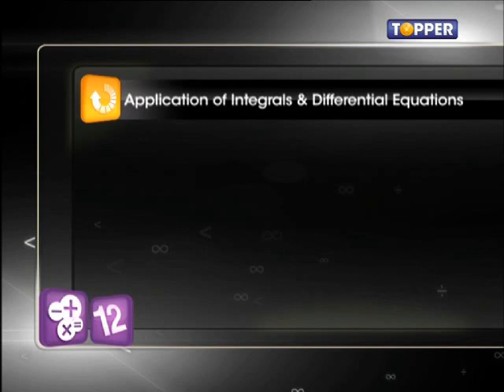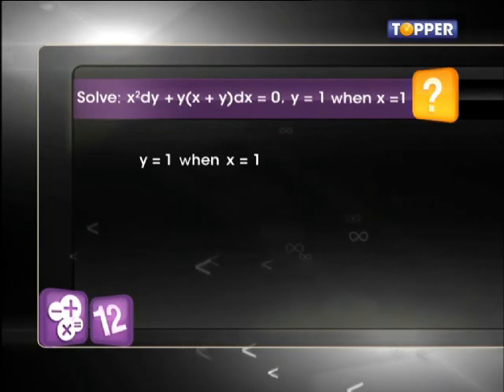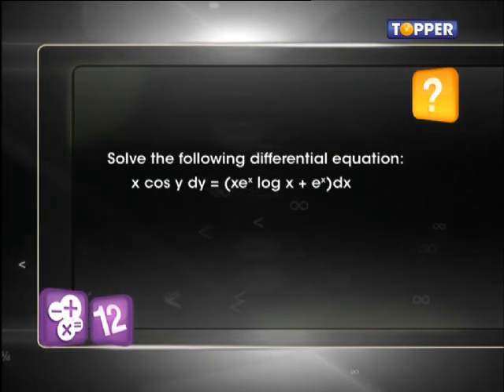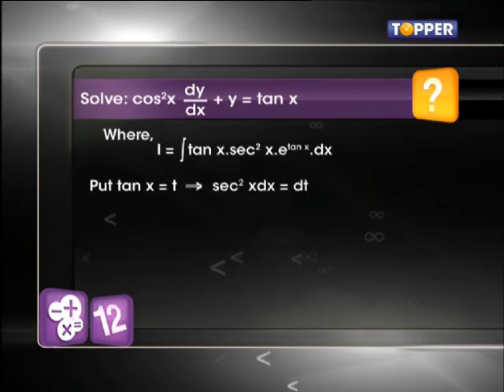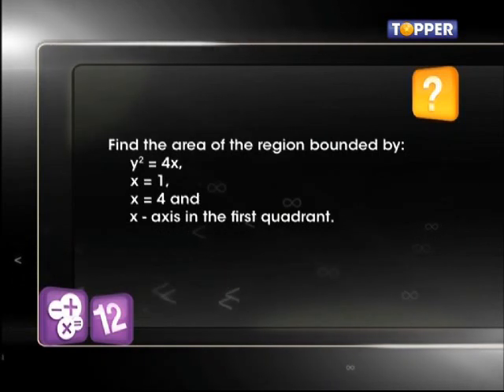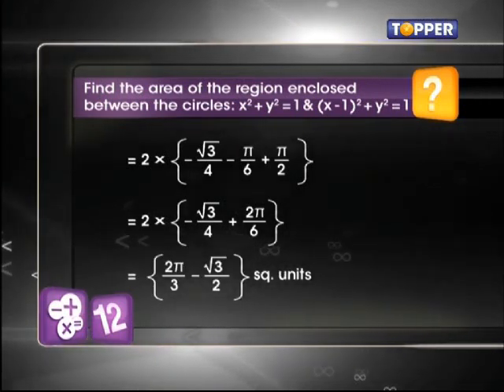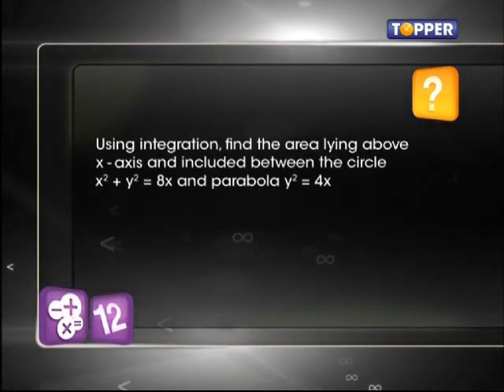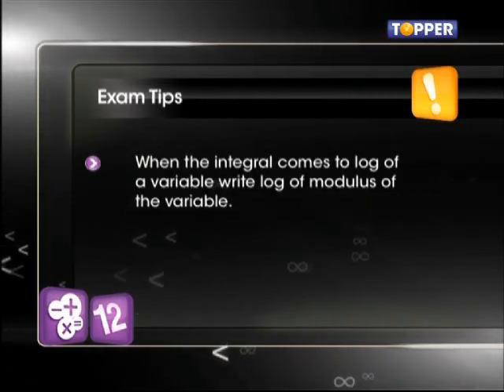Application Of Integration And Differential Equation TOPPERS TEST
Application Of Integration
Differential Equation